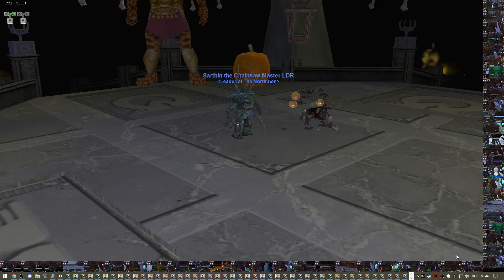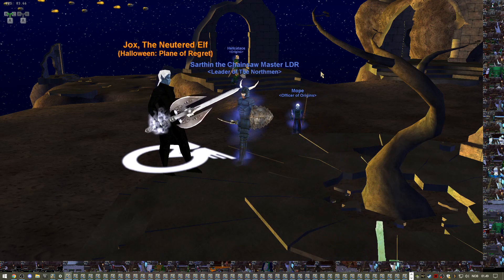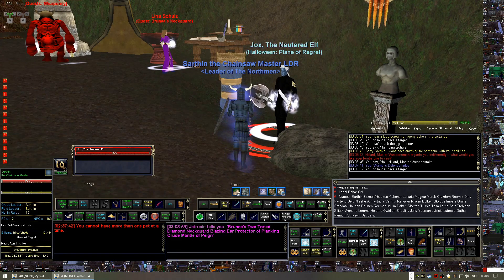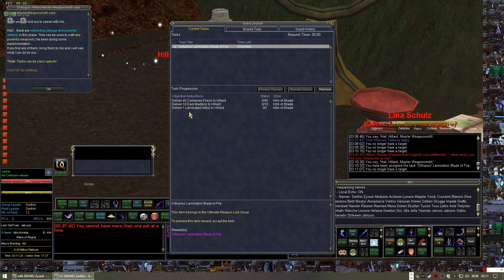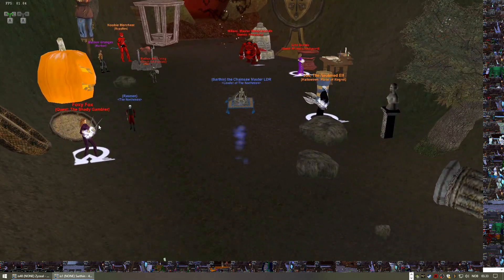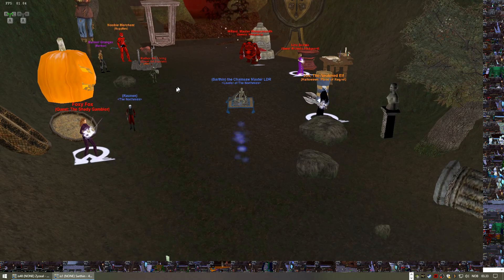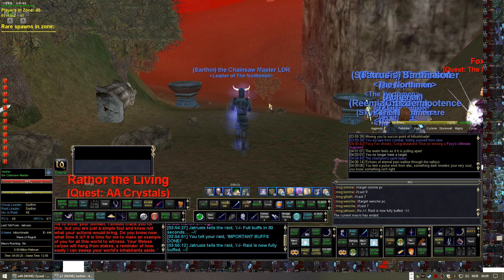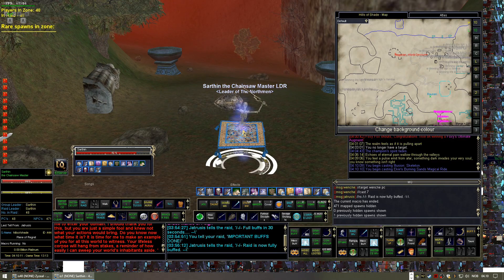EZServer - Guide for Hills of Shade (Halloween event)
Guide for EZServers Halloween zone, Hills of Shade